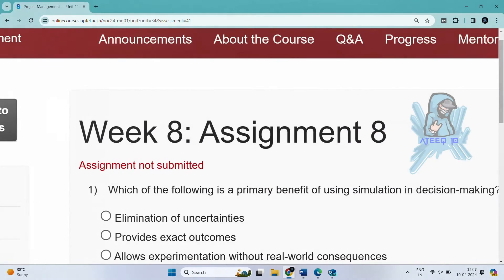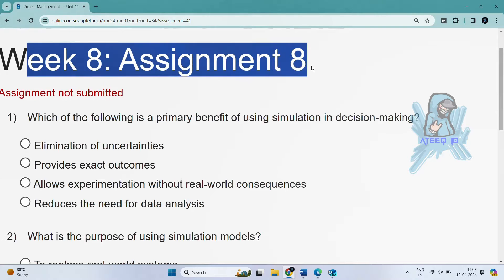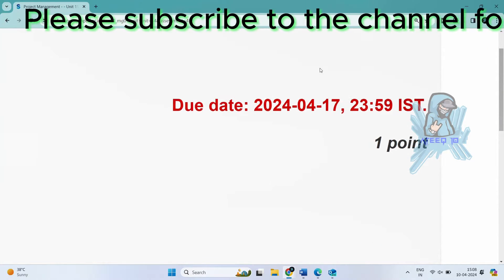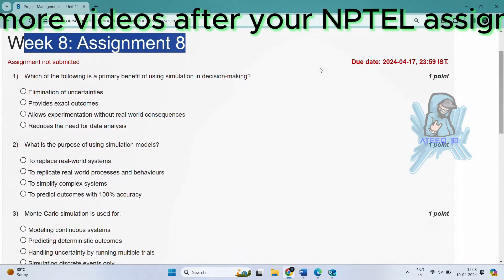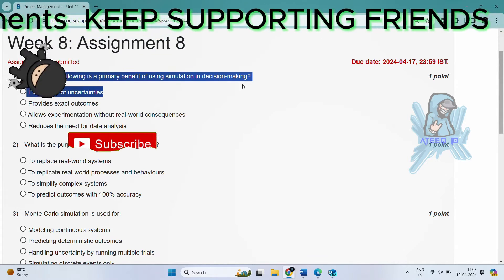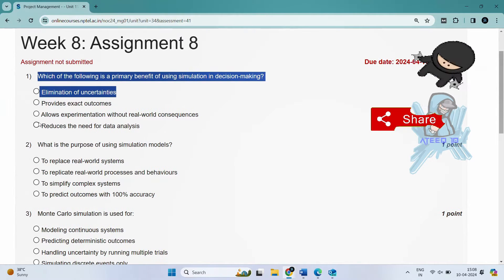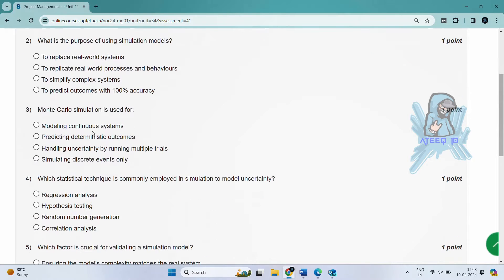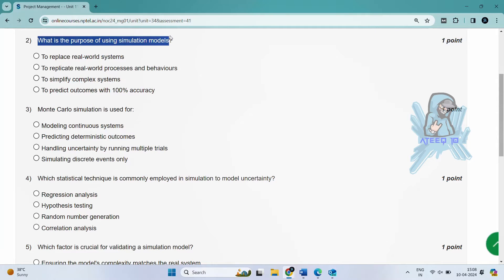Project Management Week 8 Assignment Answers | NPTEL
project management Week 8 Assignment Answers
project management Week 8 Quiz Answers
project management Week 8 Answers
project management Week 8 Quiz Solutions

In this video, we're going to unlock the answers to the project management  questions from the NPTEL 2024 Jan-Apr assignment.

If you're looking to unlock the answers to the project management  questions from the NPTEL 2024 Jan-Apr assignment, then watch this video! By the end of this video, you'll know all the answers to the questions you were struggling with.

82 weeks course nptel assignment answers
8 weeks course nptel assignment answers
4 weeks course nptel assignment answers
week 8 assignment answers of project management
assignment answers of project management
project management  answers 2024
2024 nptel assignment answers
2024 nptel assignment answers week 8
week 8
week